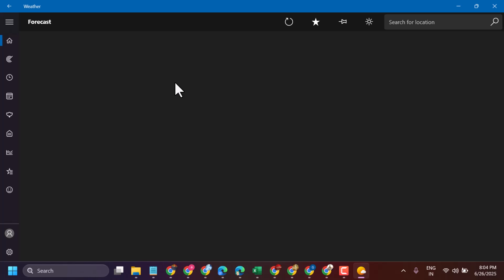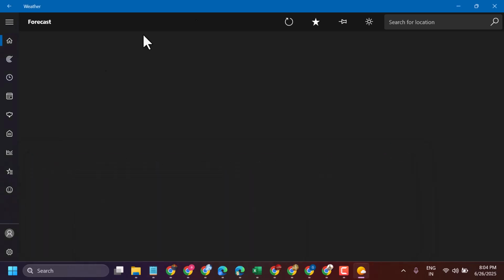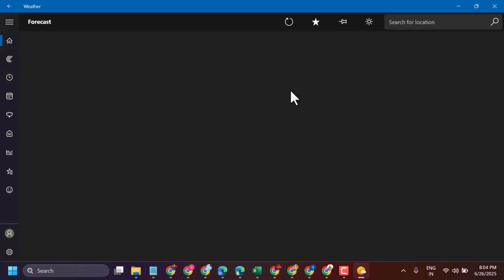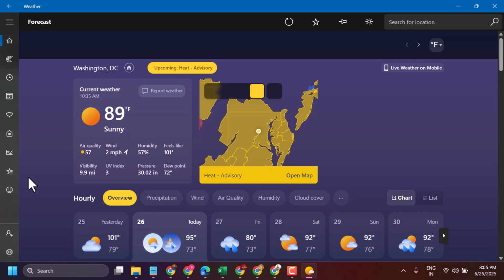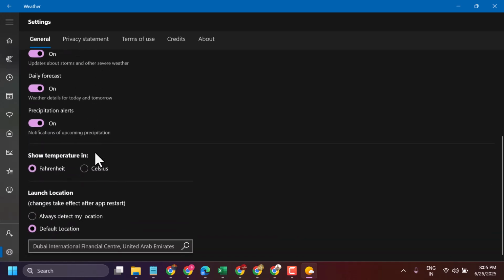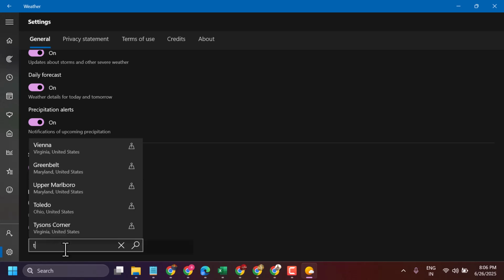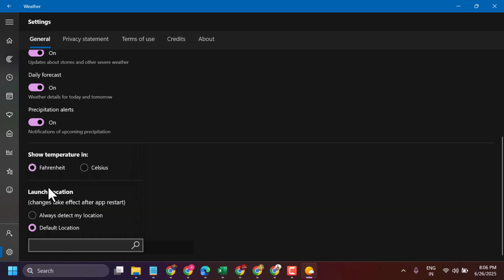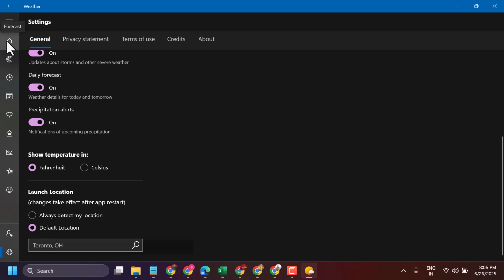How to fix Weather widget showing wrong location in Windows 10 or 11